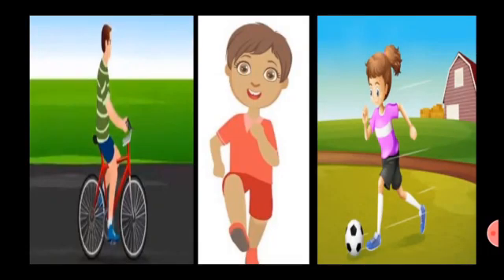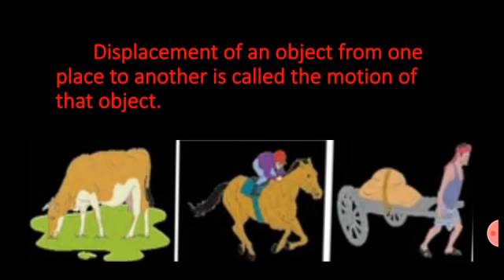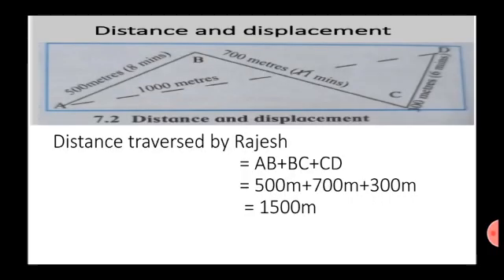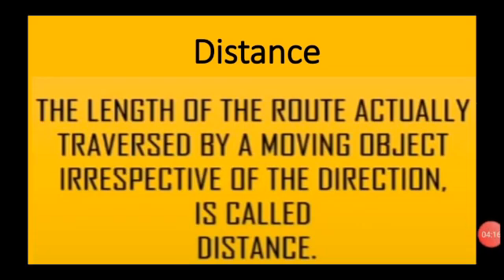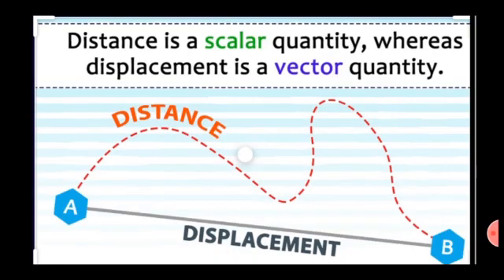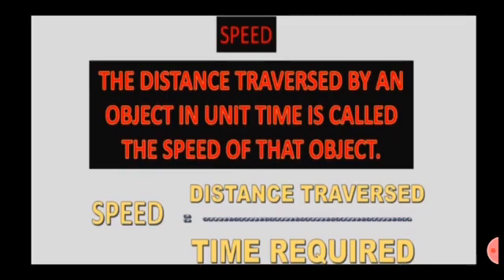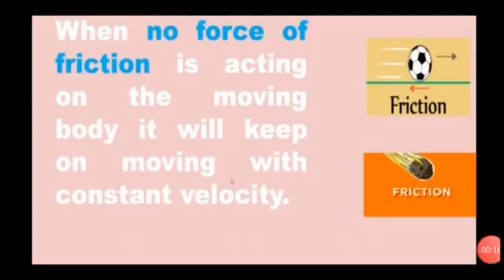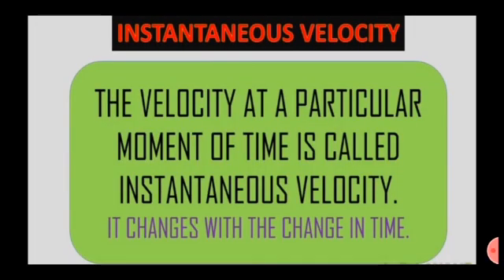Std : 7. Sub : Science. Ls.No.7 Motion , Force and Work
Video on Motion , Force and Work